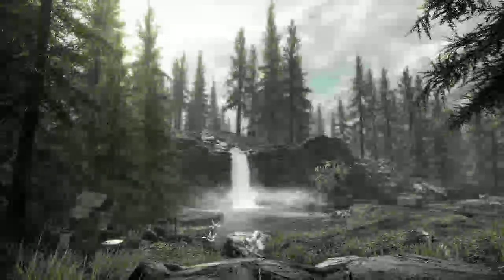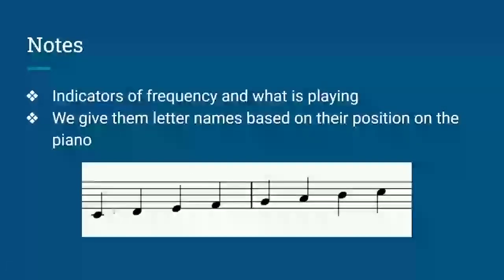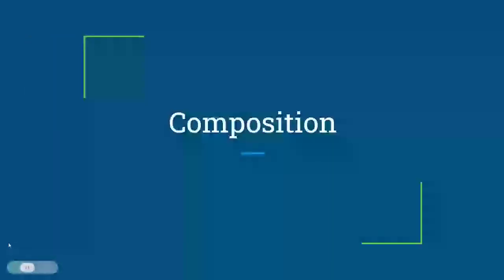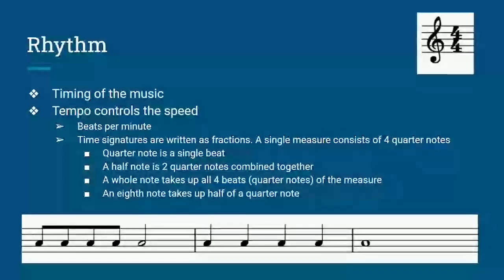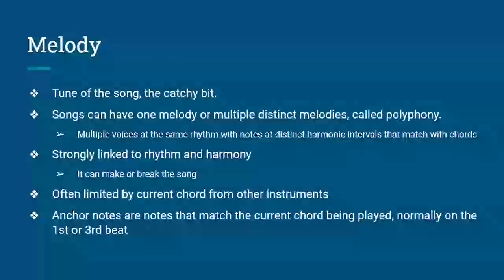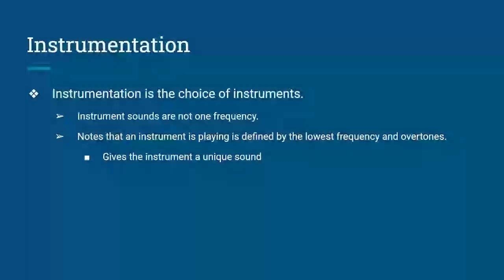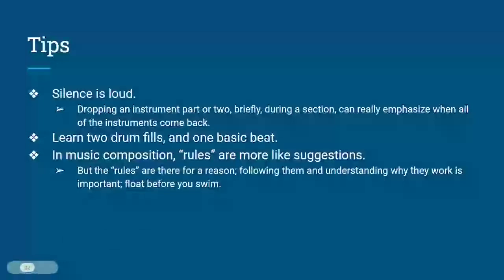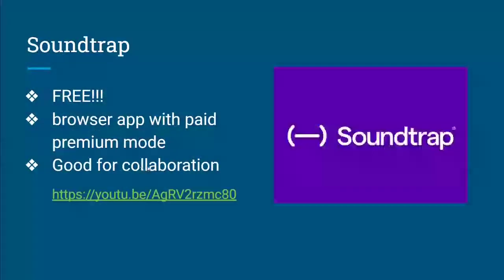Music in Games - Workshop 11/12/21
In our eighth workshop, we discuss why music in video games is important and how you can make your own music. Additionally, we discuss the basics of Music theory and composition.